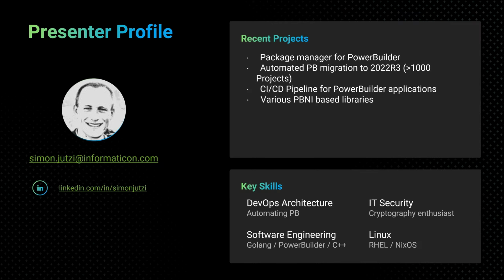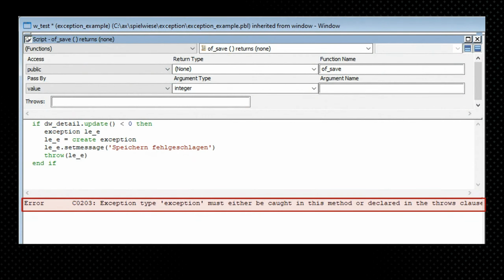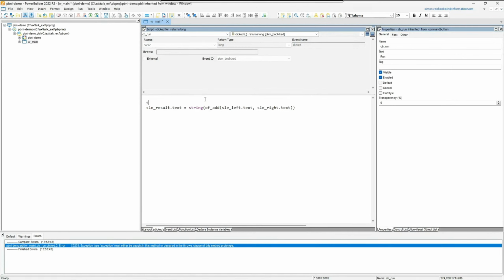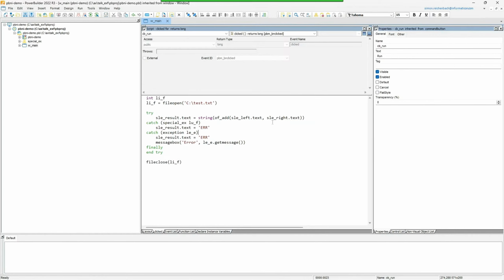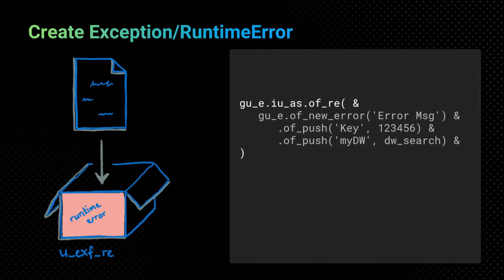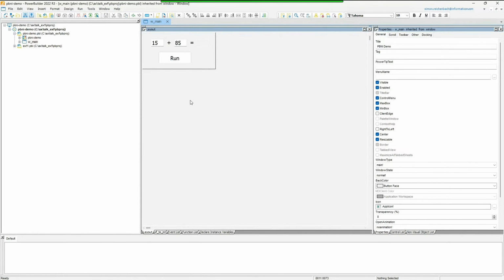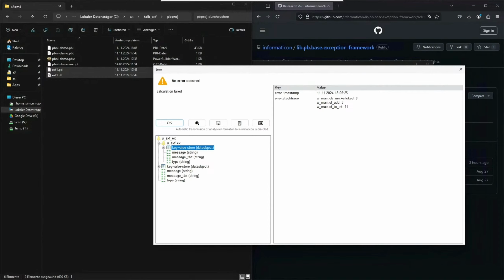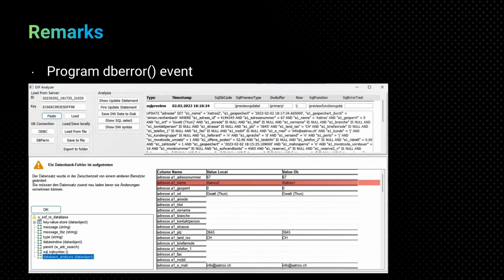Exception Handling in PowerBuilder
Learn how object oriented exception handling works in PowerBuilder and how to simplify its usage with the help of the open source library EXF
Topics covered include exception handling, OOP, ressource management in the context of exception handling, software architecture discussion and using of EXF.